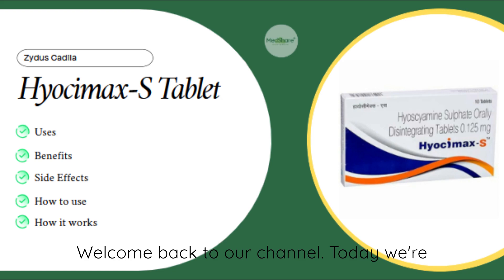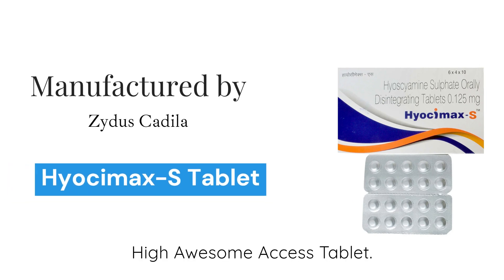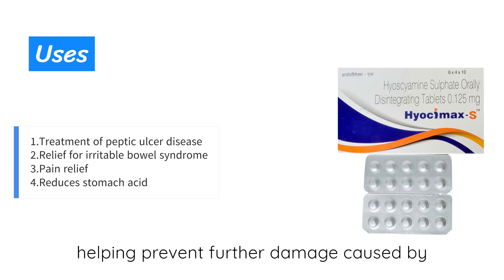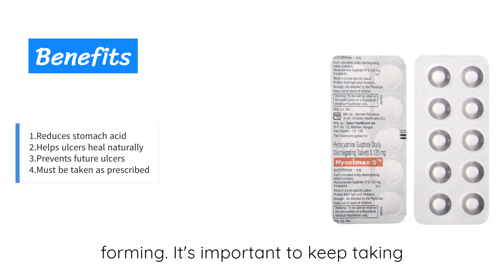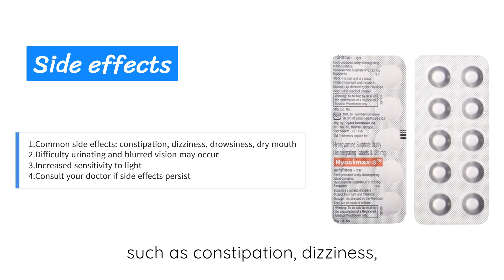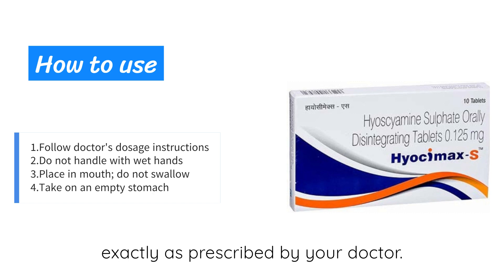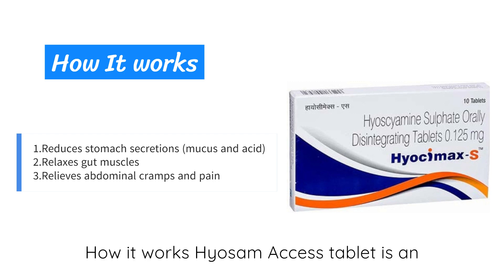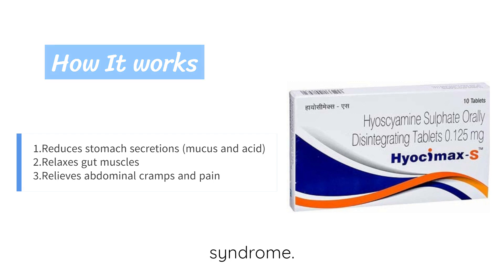Full Information about Hyocimax S Tablet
Are you curious about Hyocimax S Tablet? This video provides an overview of the medication, including its uses, side effects, and precautions.
00:00 Introduction
00:10 Contents
00:22 Manufactured By
00:28 Uses
00:44 Benefits
01:02 Side Effects
01:23 How to use
01:39 How it Works
01:58 Outro
02:09 Up Next